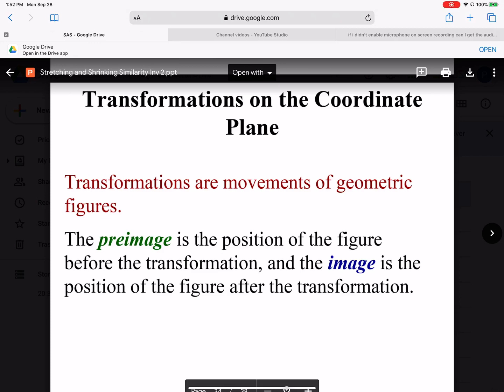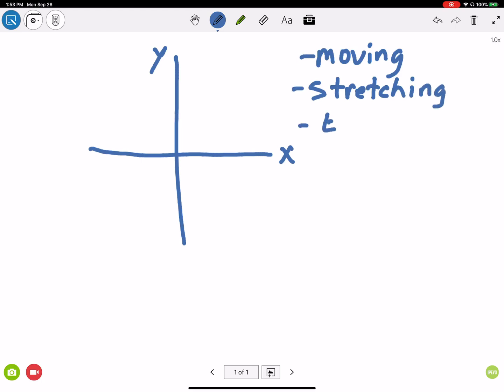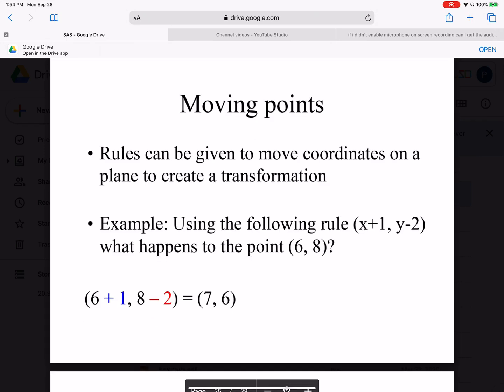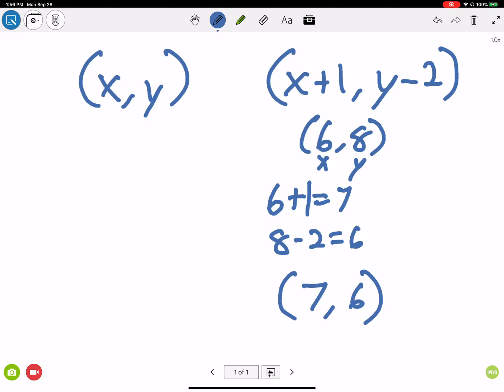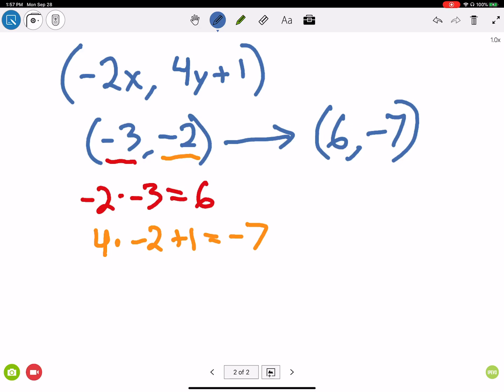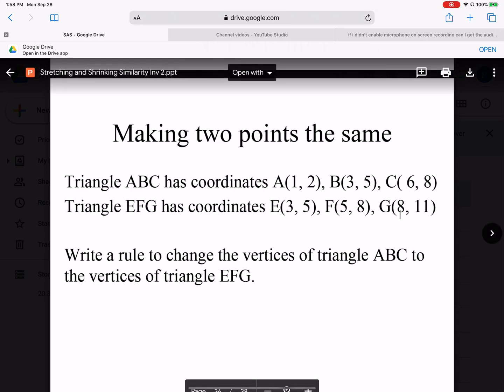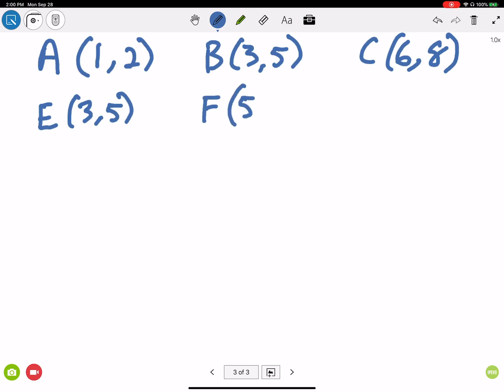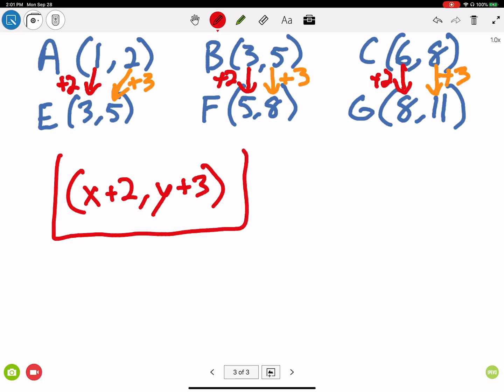Coordinate Rules/Basic Transformations on a Coordinate Plane